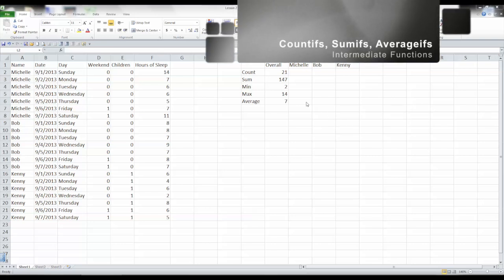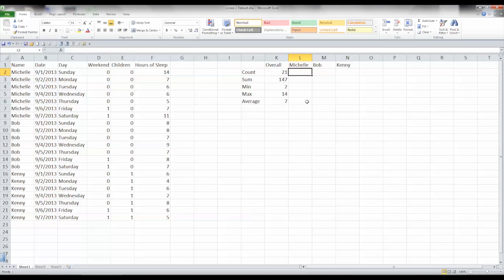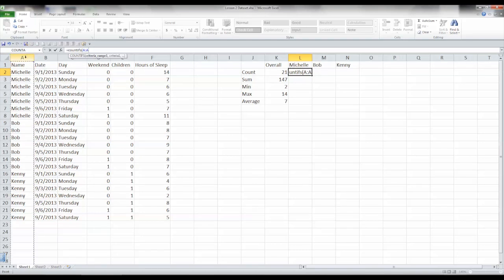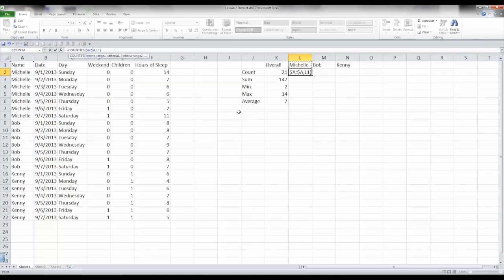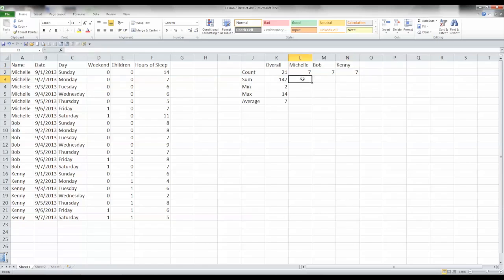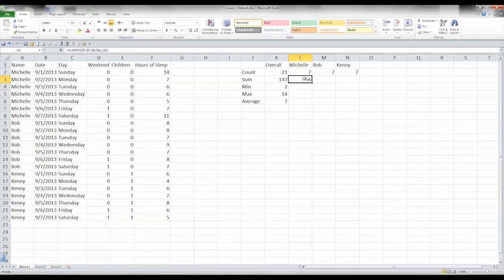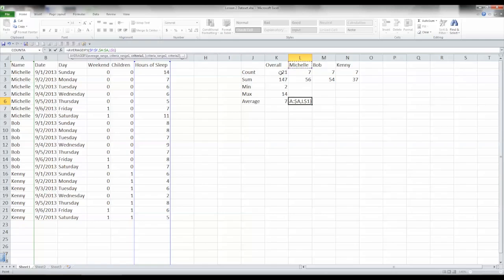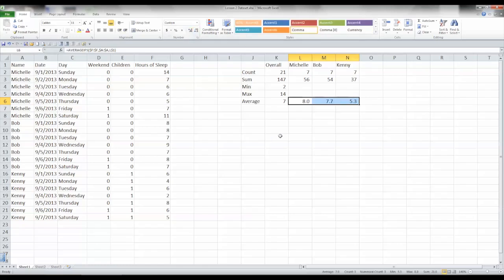Countifs, Sumifs, Averageifs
Intermediate Functions